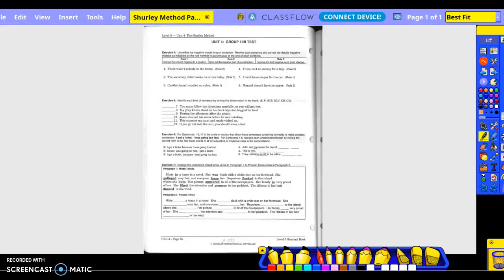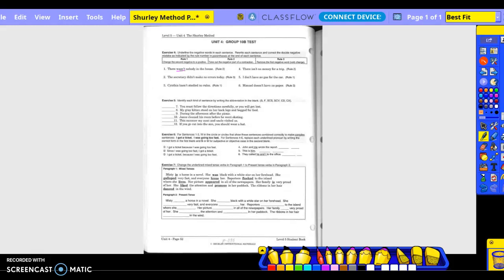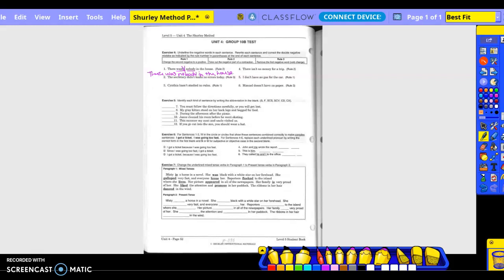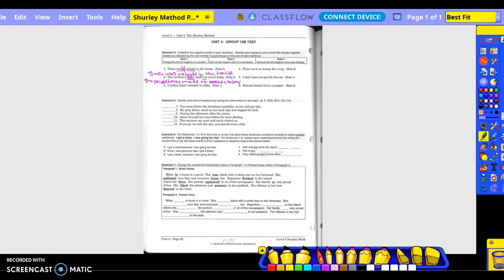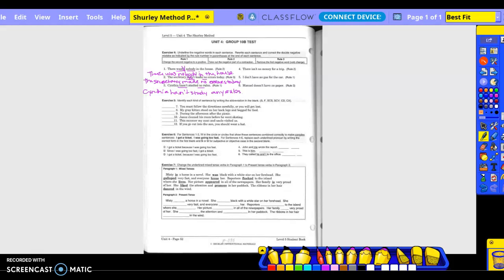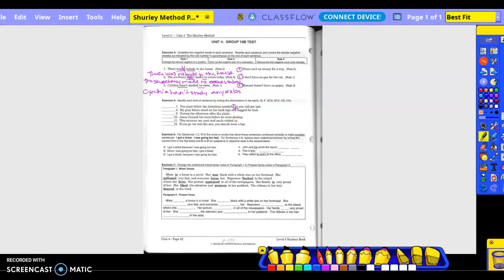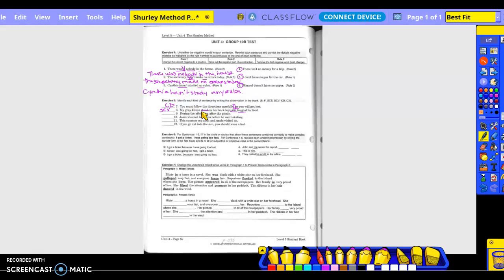5th Grade Shurley Method Page 52, Part 1